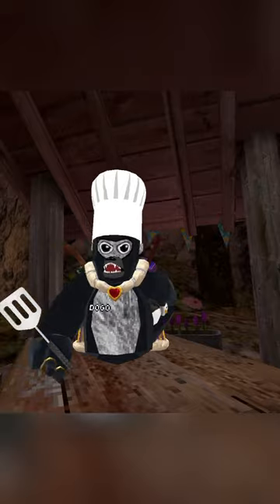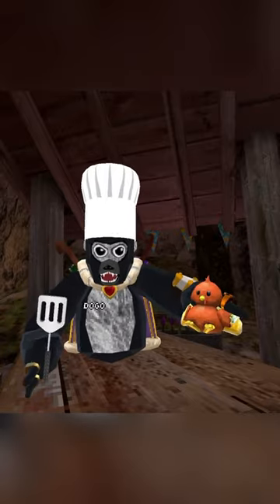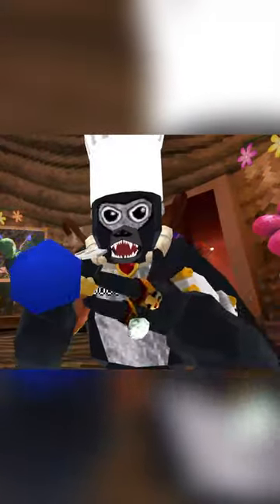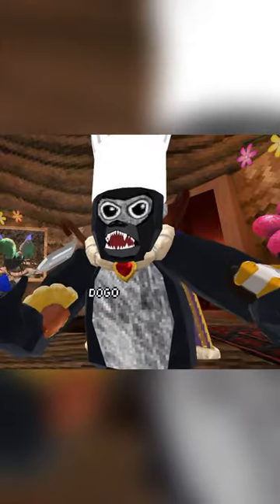Wings in gorilla tag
I don’t own any music in this video unless I do witch I usually don’t